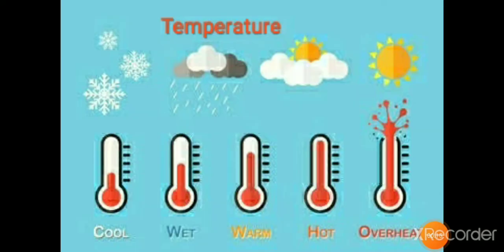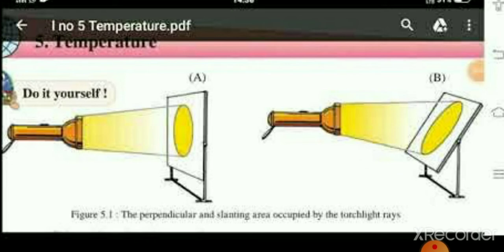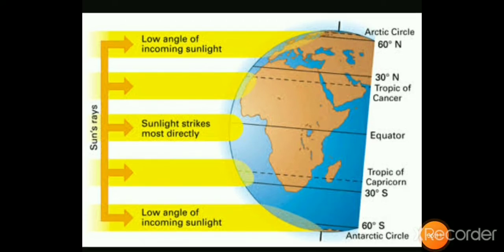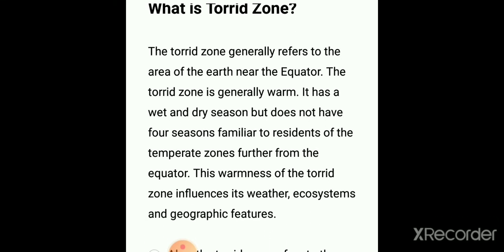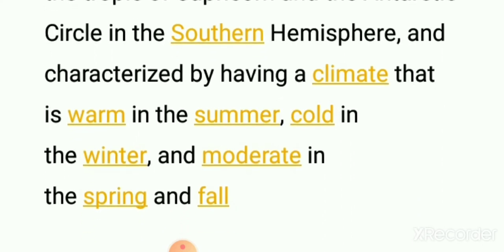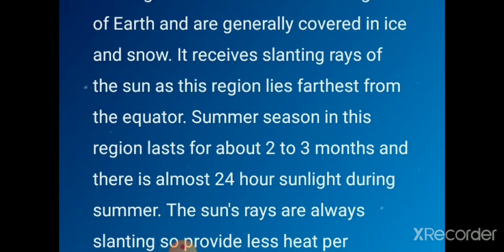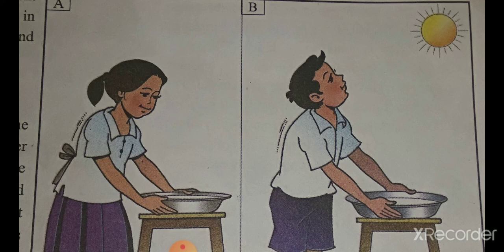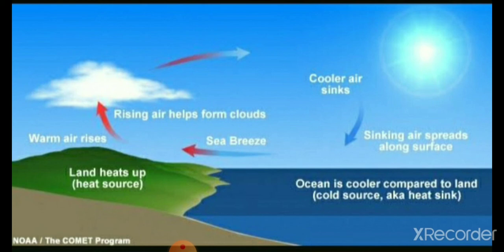Class 6 Sixth Geography Topic-lesson no.5 Temperature ( part 2)